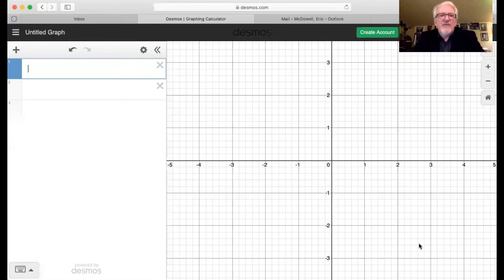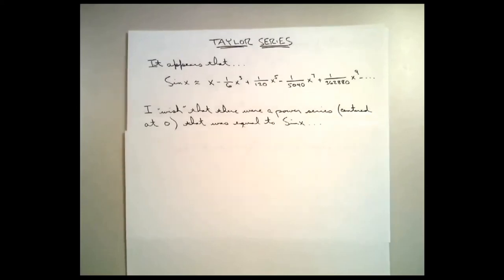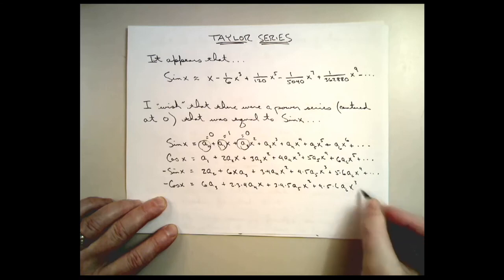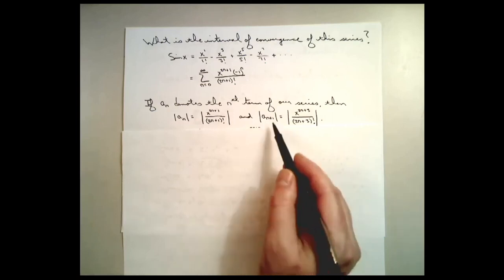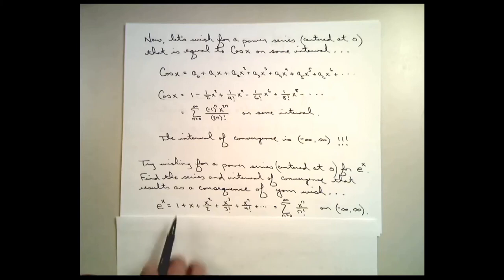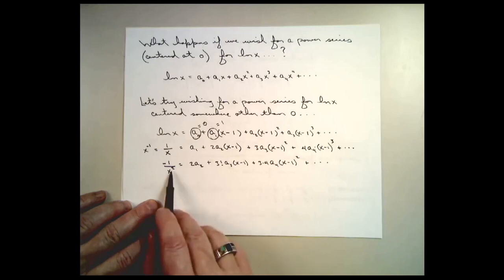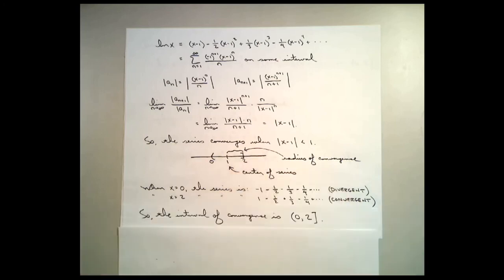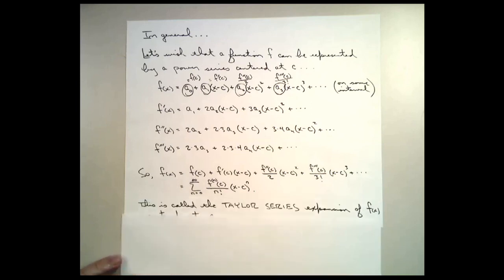Taylor Series (Calculus 2)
Power series expansions are developed for sin(x), cos(x), e(x), and ln(x), leading to the development of the definition of a Taylor Series for f(x), in general.